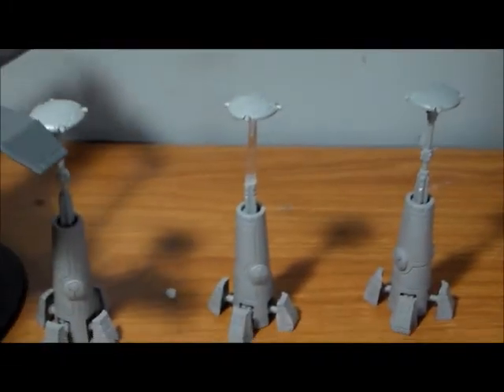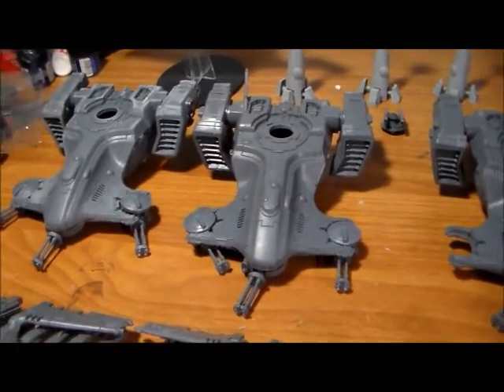Client TKT Tau Build